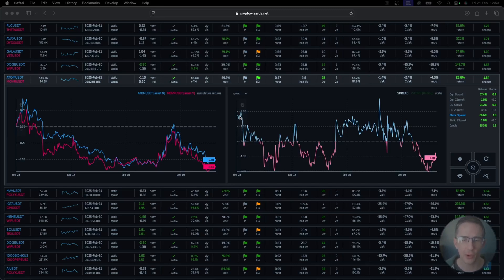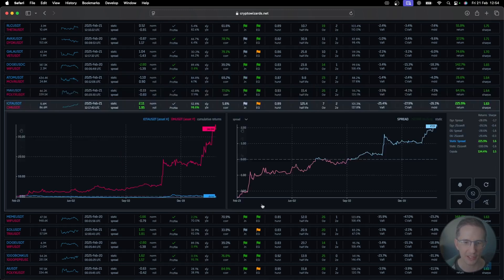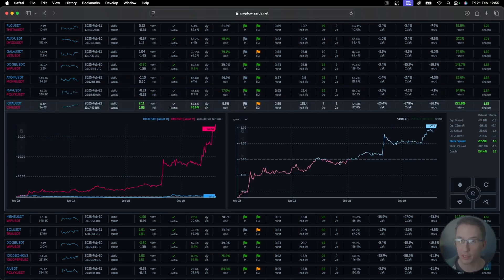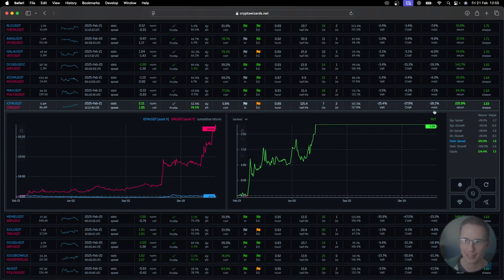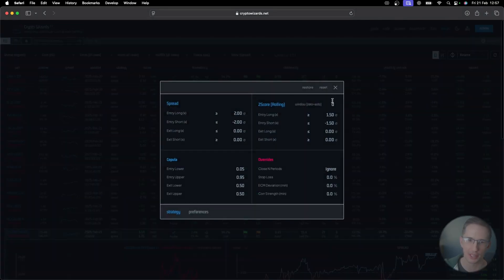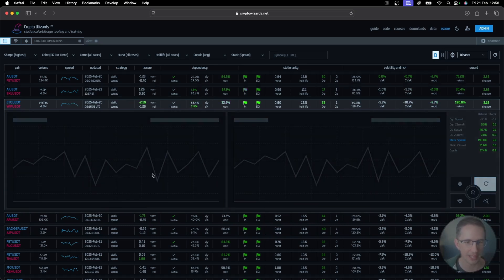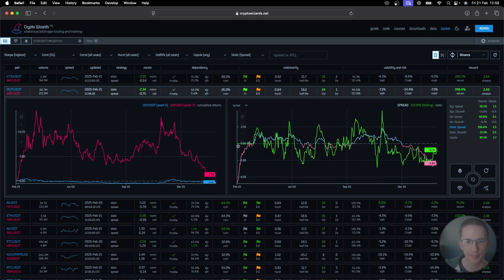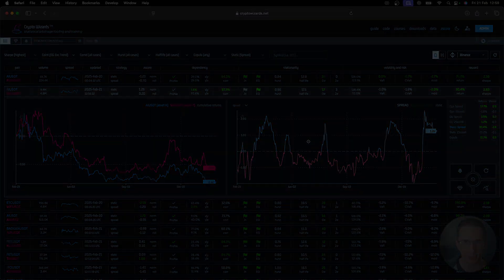Engle Granger Cointegration With and Without a Trend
Just UPGRADED the Engle Granger test for cointegration on the platform to test whether or not the time series is cointegrated when factoring into account there being a trend.

In this video we discuss when this might be useful.